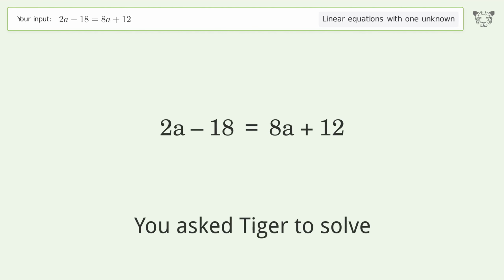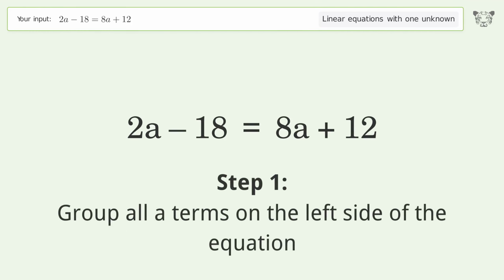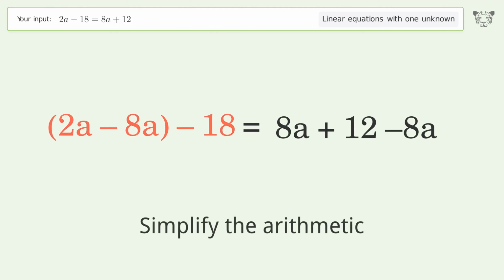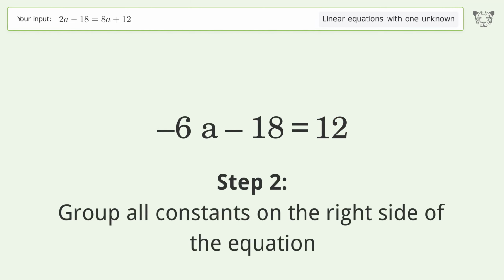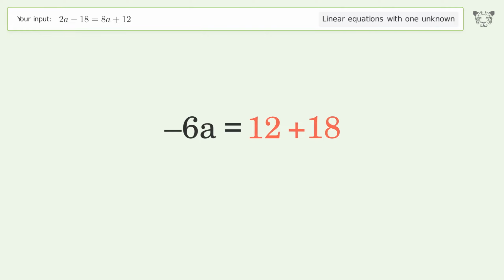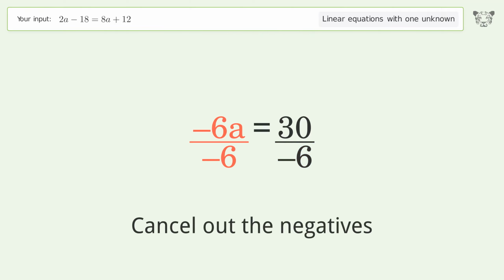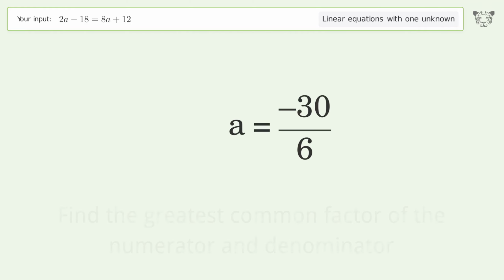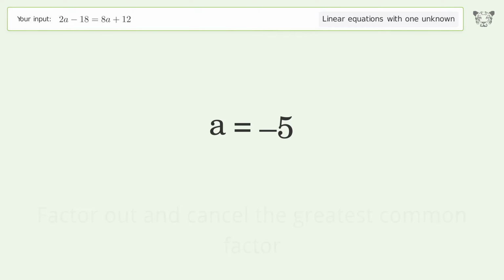Solve 2a-18=8a+12: Linear Equation Video Solution | Tiger Algebra